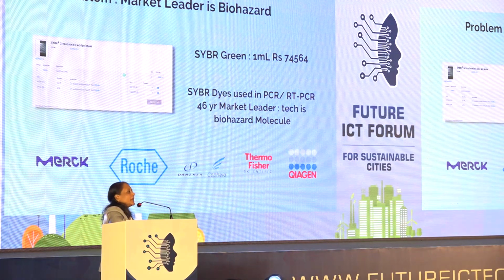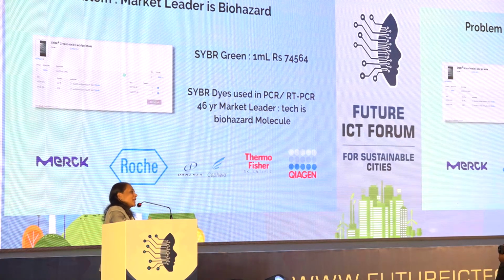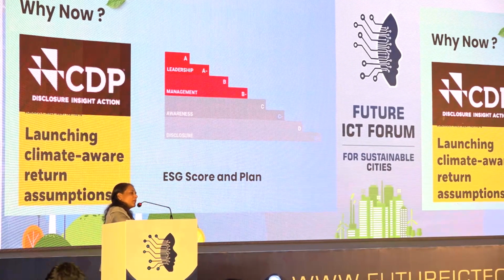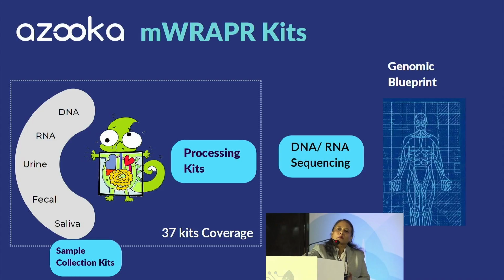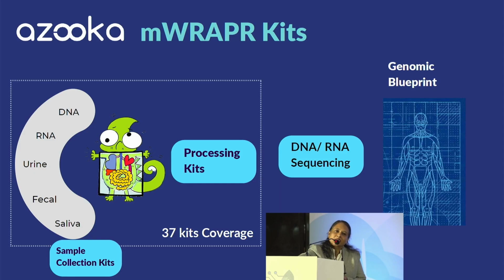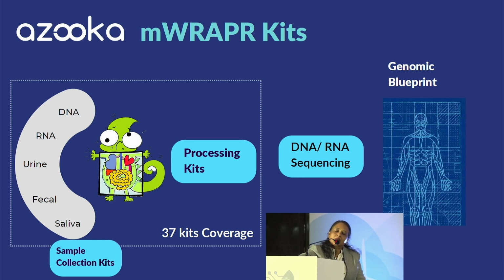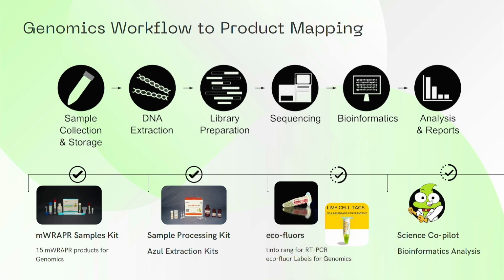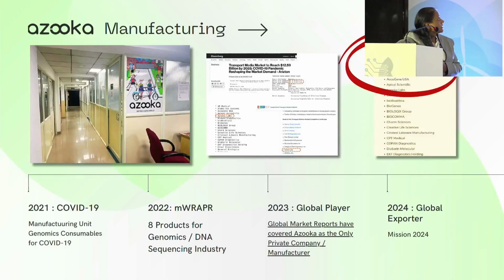Dr. Fathima Benazir J, Co-founder AZOOKA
FUTURE ICT FORUM 2024
FOR SUSTAINABLE CITIES

Driving Towards a Greener Future
Our Speaker : Dr. Fathima Benazir J, Co-founder AZOOKA.

LinkedIn : Future ICT Forum for Sustainable Cities